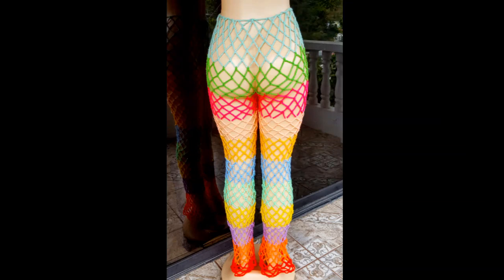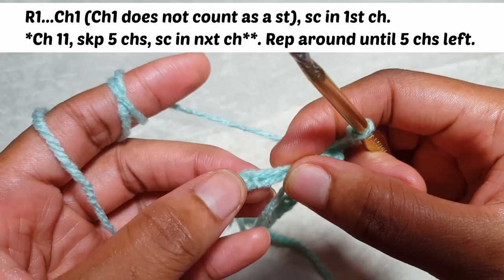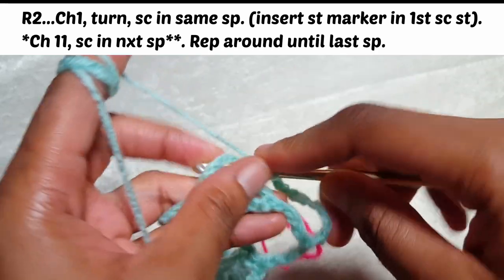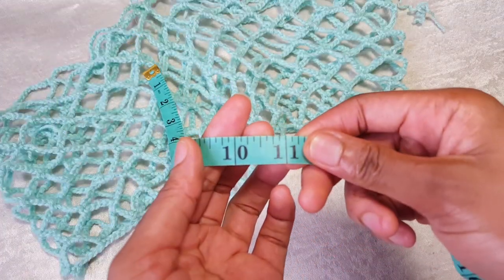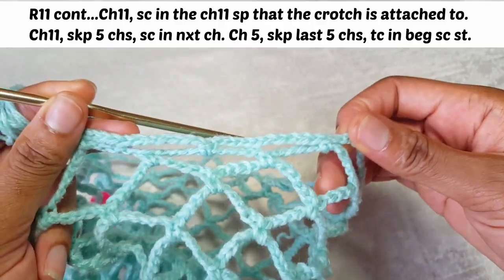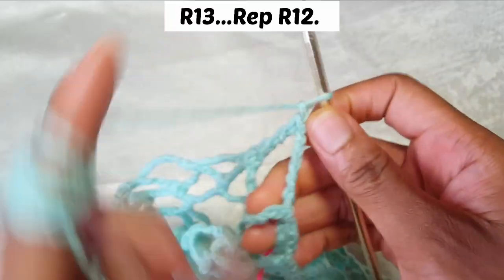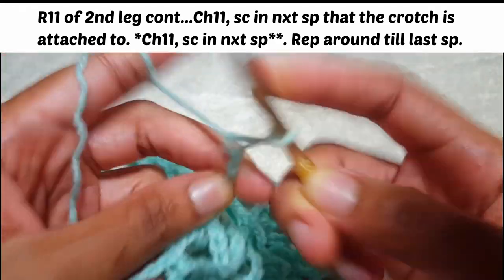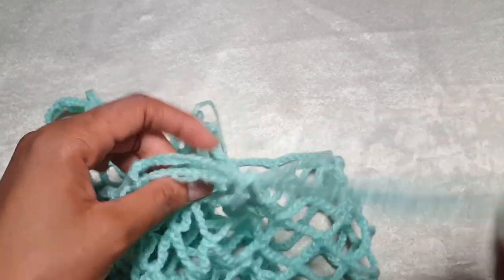Easy Crochet Mesh Pants Tutorial for Beginners / Crochet Bikini Cover up.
Hi ladies, learn how to make this beginner friendly Crochet mesh pants.

Materials:
 ...Size 3 acrylic yarn
 ...5mm hk
 ...Measuring tape
 ...Scissor
 ...Stitch Marker
 ...Darning needle to sew in your loose ends.